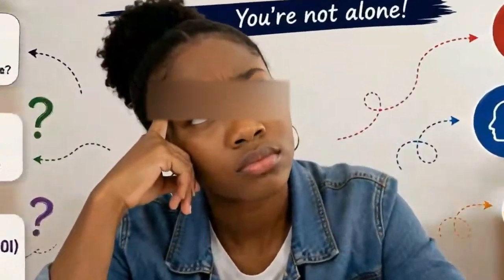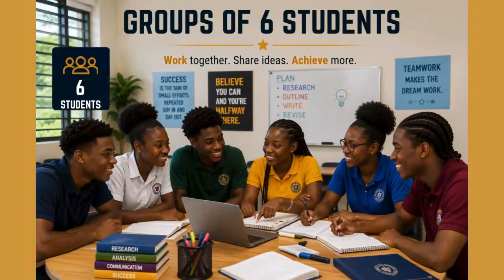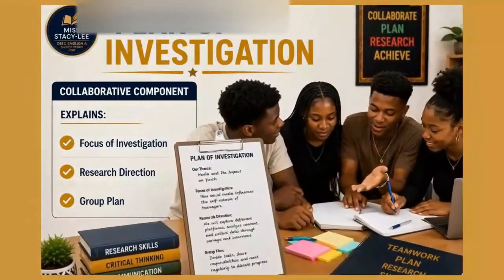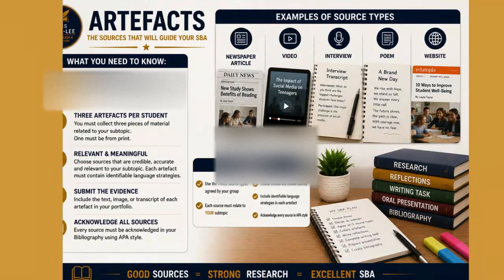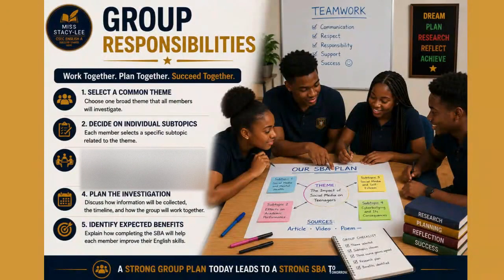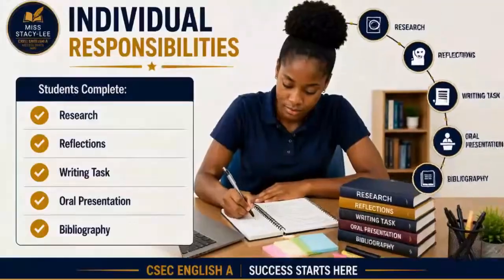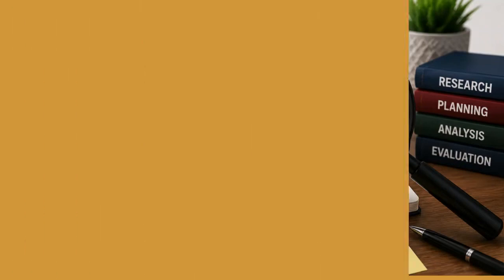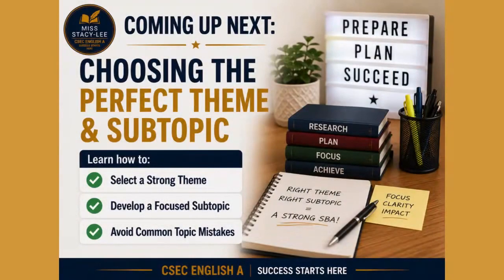NEW CSEC English A SBA Explained | Lesson 1 | Everything You Need to Know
Welcome to Lesson 1 of the Miss Stacy-Lee CSEC English A SBA Series!

In this lesson you will learn:

✔ What the SBA is

✔ Group responsibilities

✔ Individual responsibilities

✔ Common SBA mistakes

✔ The SBA process